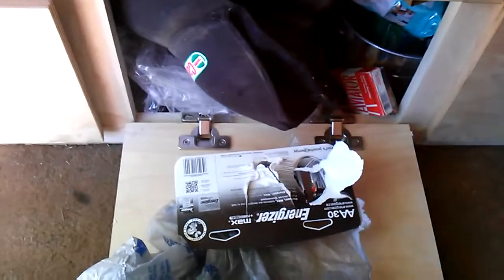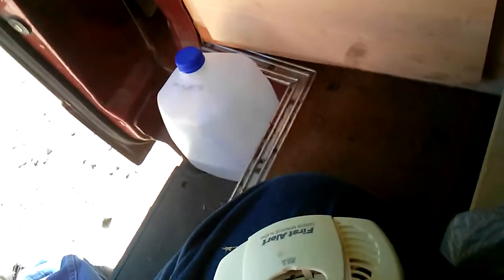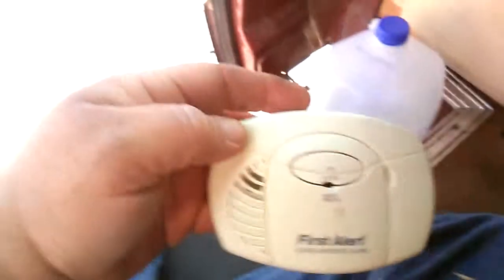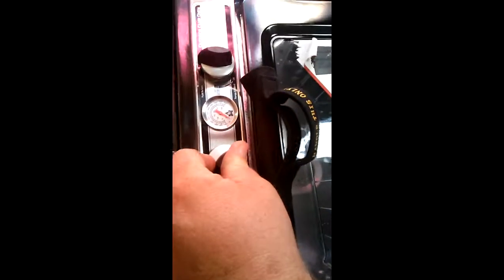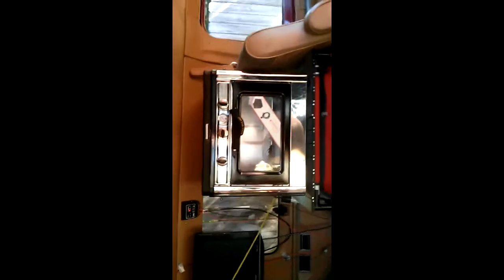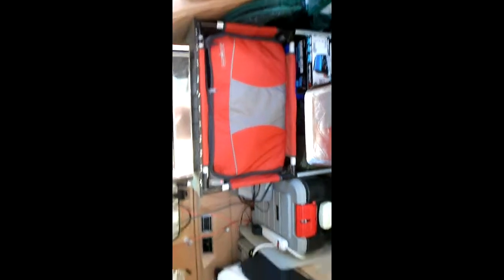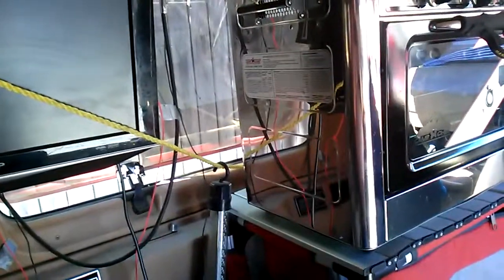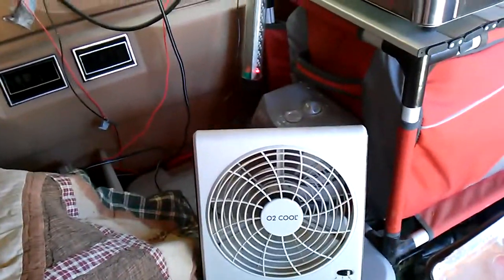The HillBilly Hilton Presents #24 camp oven